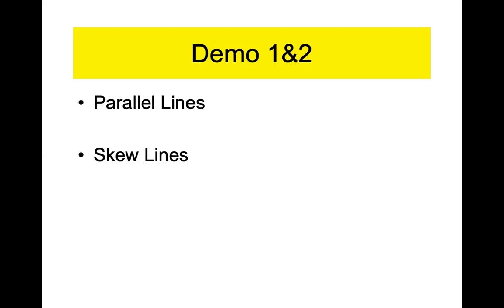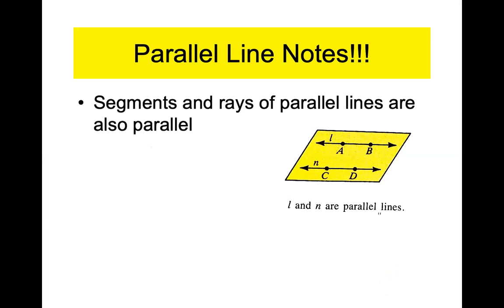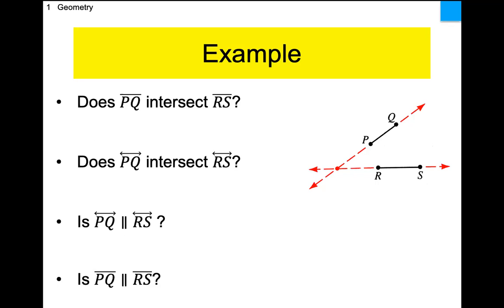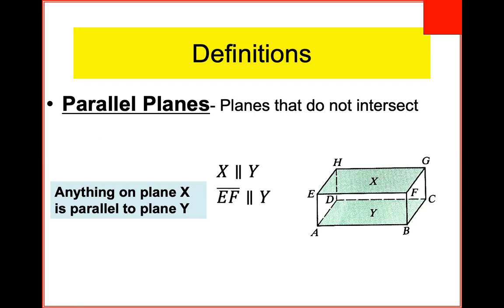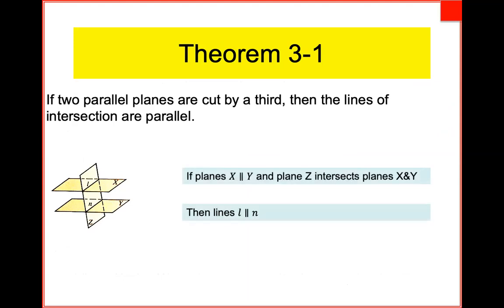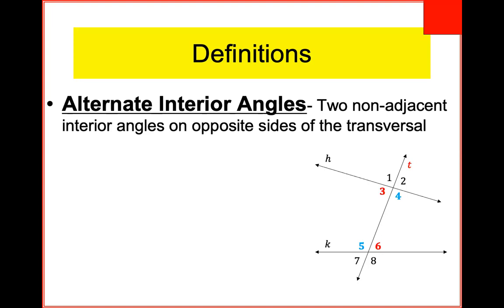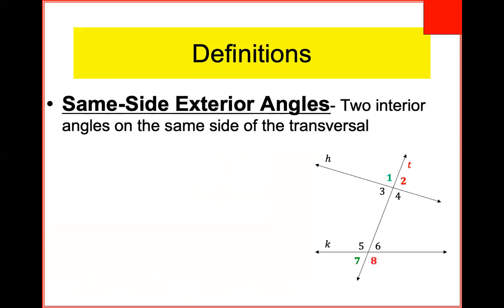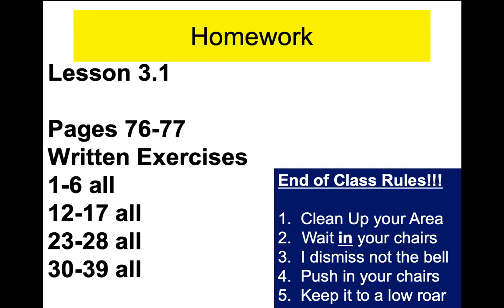Geometry Lesson 3.1